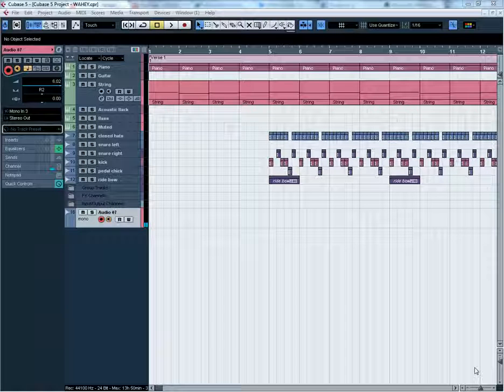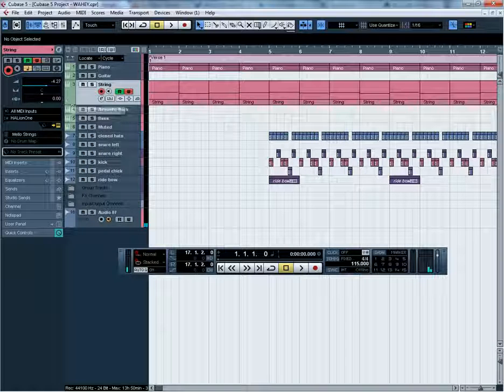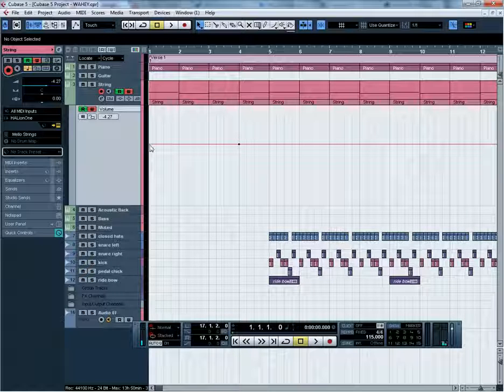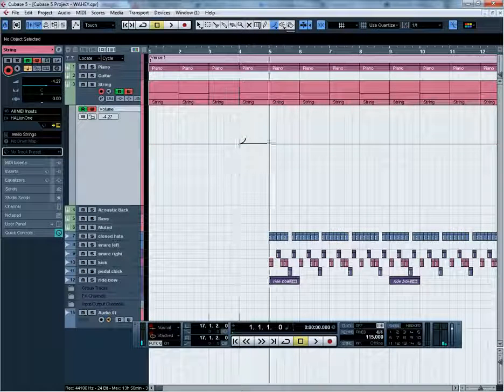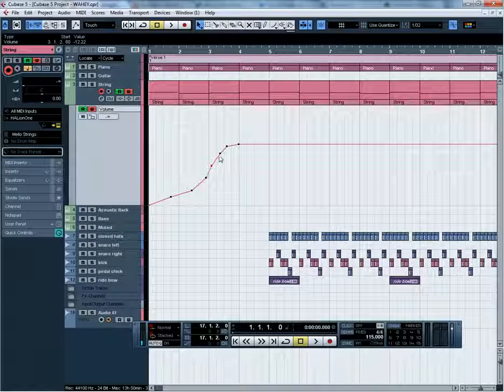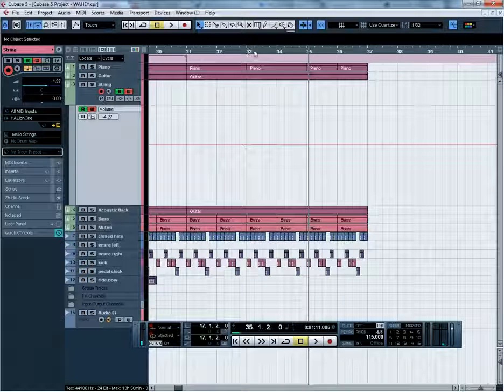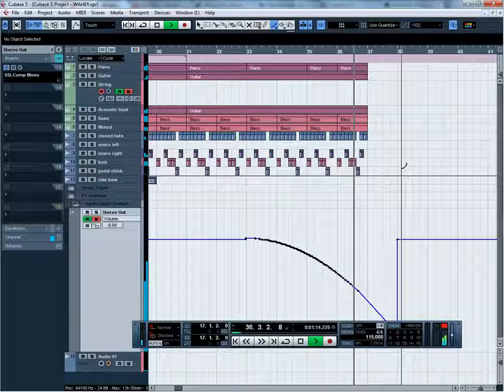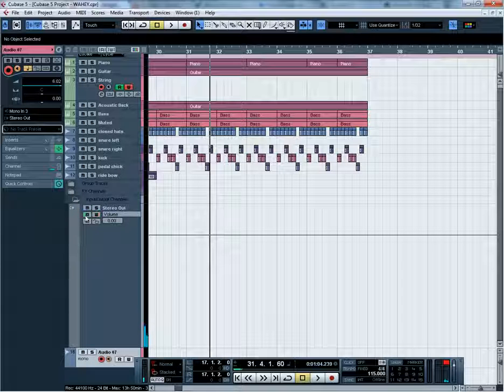Automation #1 - Getting Automatic with Automation! (Cubase)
This tutorial takes us into detail with automation, what it does, what it can be used for and how to use it!

All Steinberg Cubase 5 tutorials in this series should be beneficial for versions below and also LE editions!